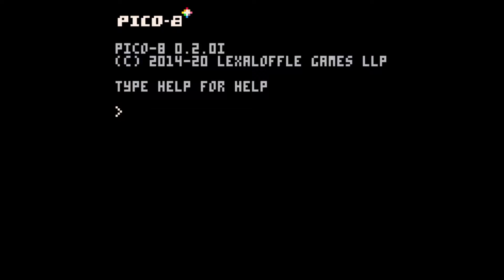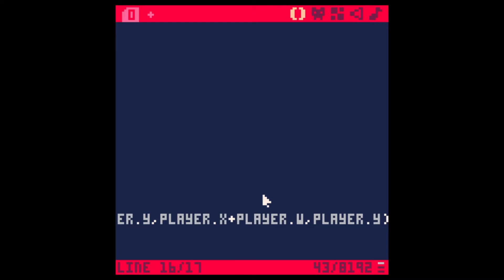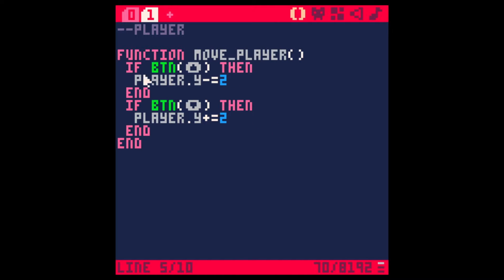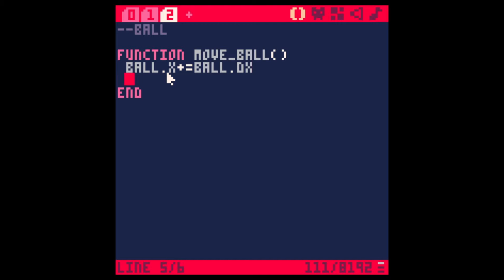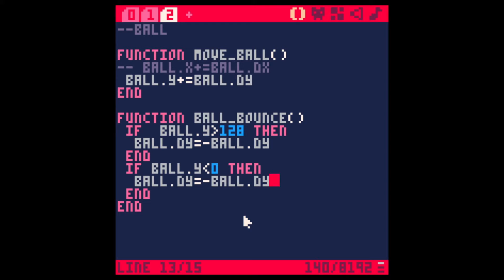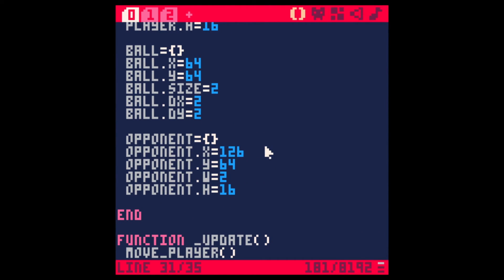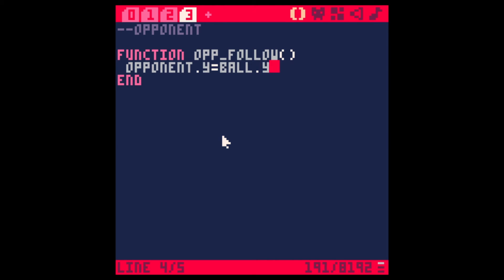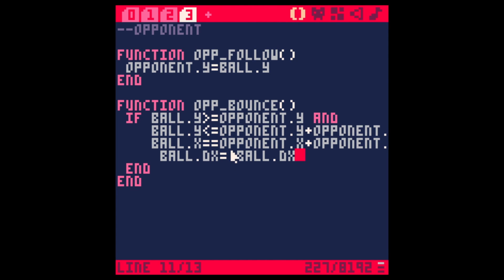Making Pong in Pico 8 - Pt.1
So I've been learning Pico 8 for a couple of months and I thought I'd try to recreate Pong with what I've learned so far. As I mentioned in the video this is not meant to be a tutorial since I'm sure there are better ways to code something like this but feel free to code along if you're learning too or leave a comment if you got any tips for me.